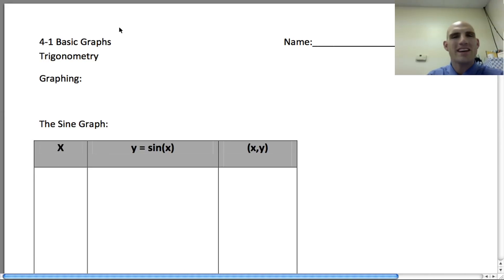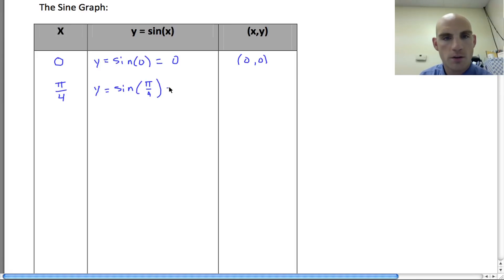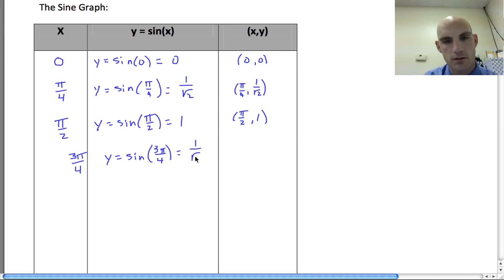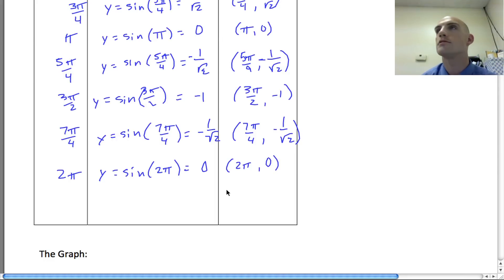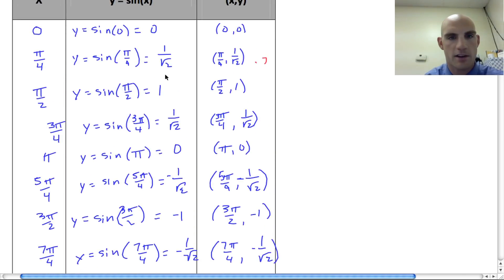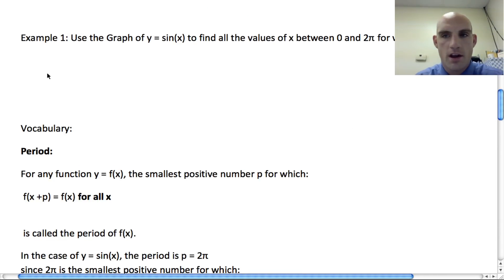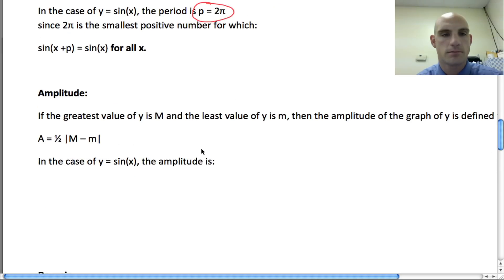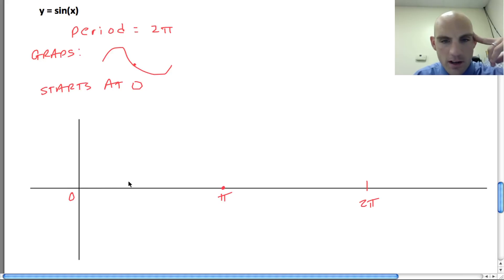Graphing Basic Trig Functions.mov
In this video, I will show you how to graph the sine function using a table and a short method at the end.